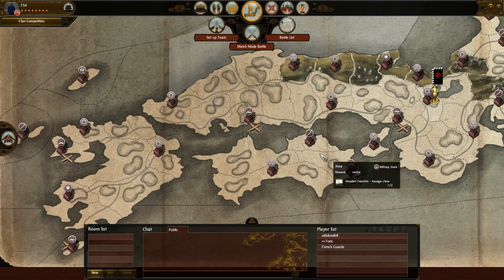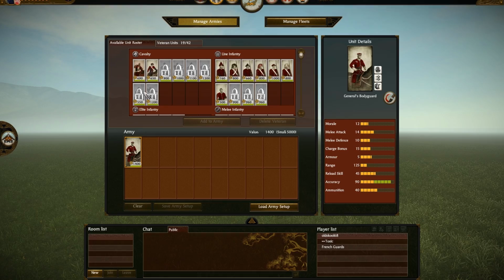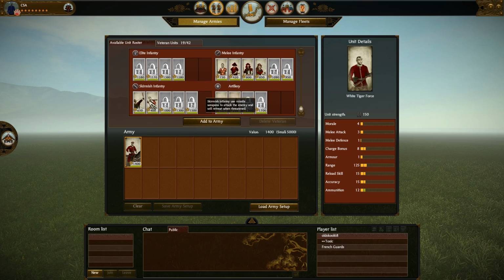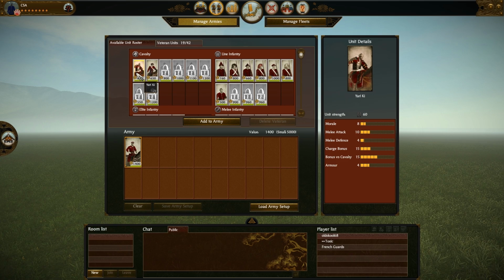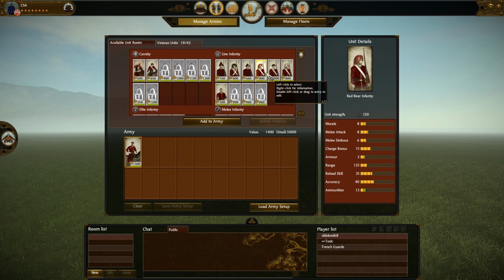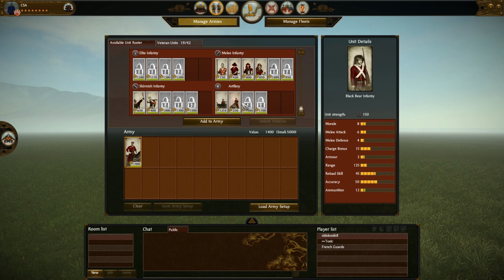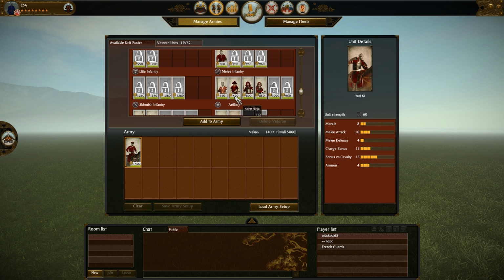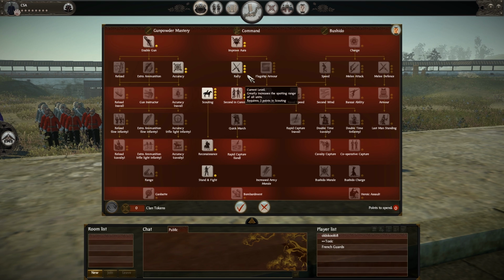Shogun 2 Fall of the Samurai Multiplayer Breakdown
Welcome to my videos! This video tells you about muiltiplayer, units, and the conquest map.